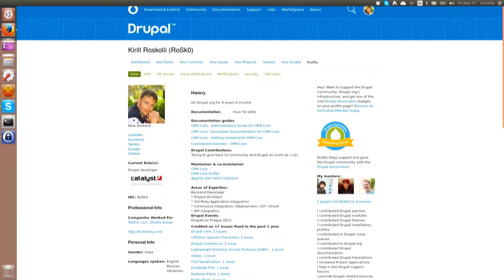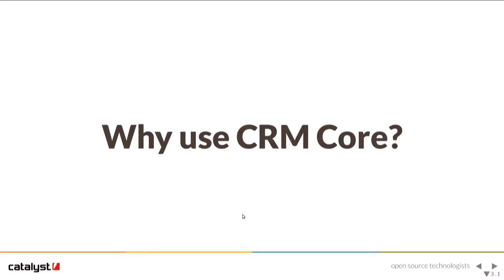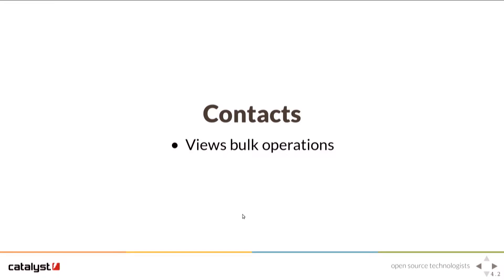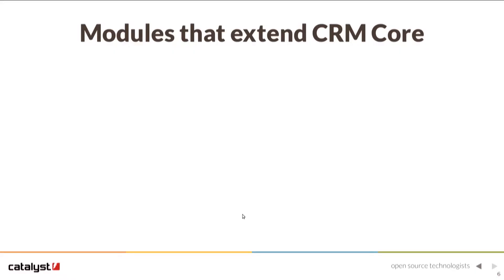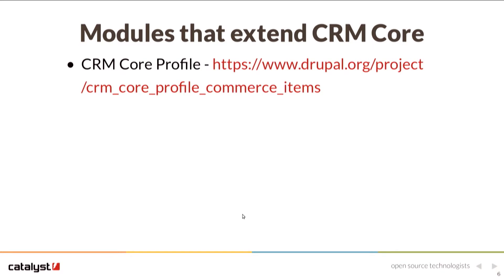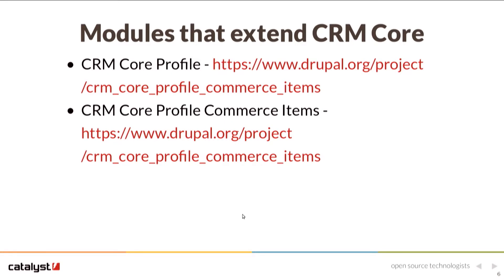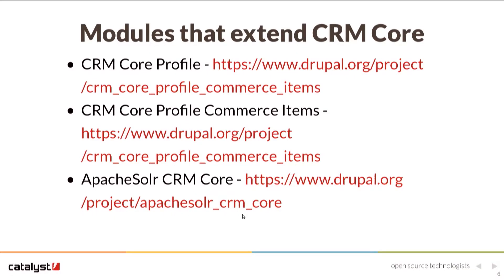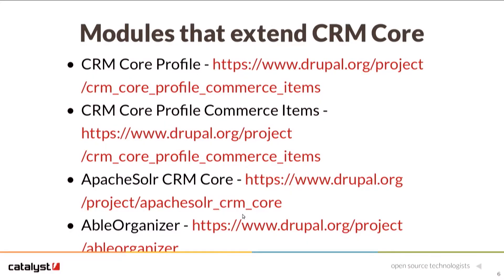Kirill Roskolii -CRM Core: Framework to build Drupal-native CRM solutions - DrupalSouth 2017 - Vault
Will talk about components, integrations, uses cases and more.